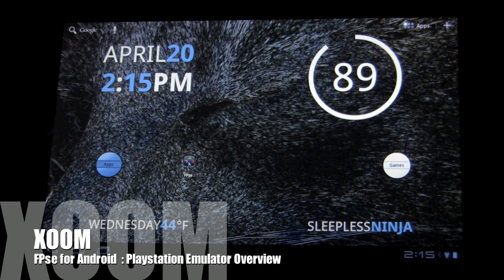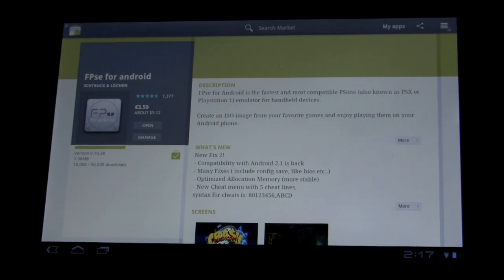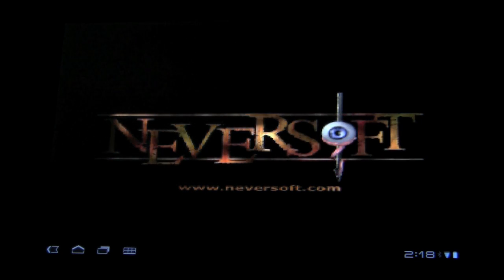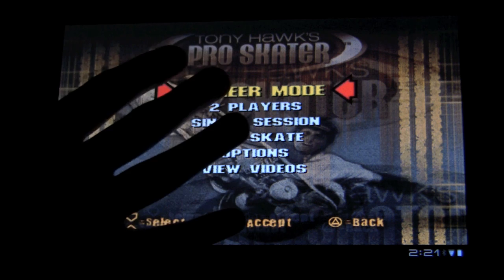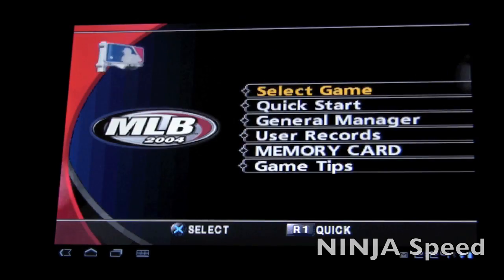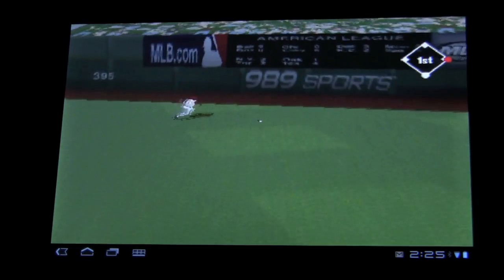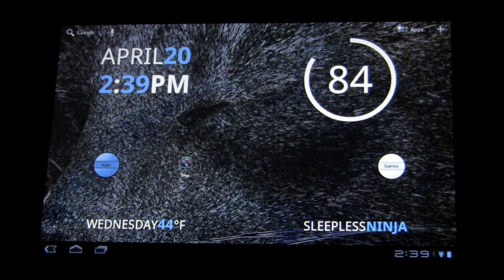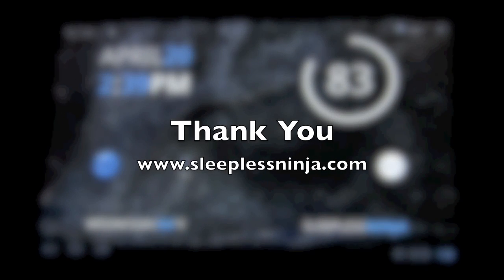Playstation Emulator for the Android Overviewed on Honeycomb Xoom